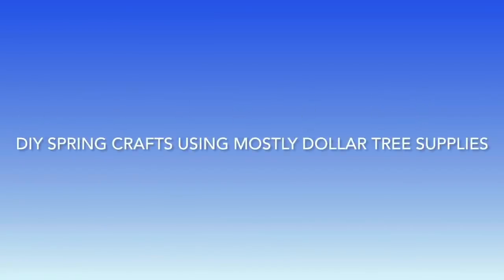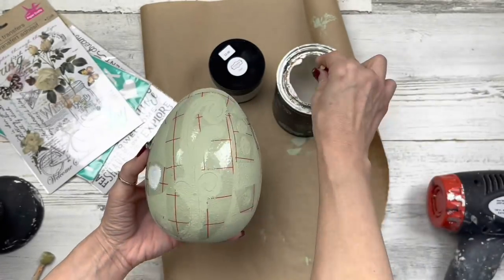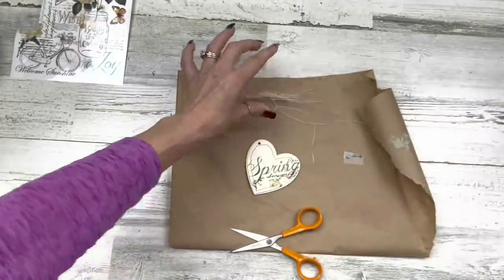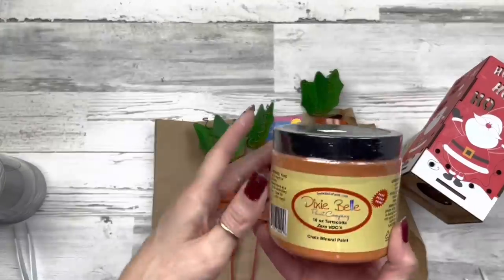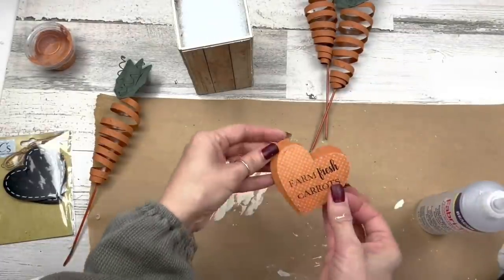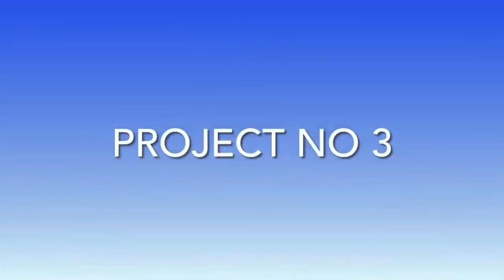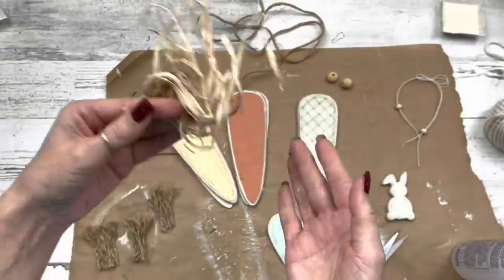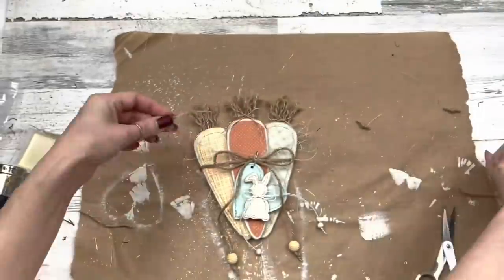DIY Dollar Tree Rustic Farmhouse Spring Decor | DIY Spring Crafts | DIY Farmhouse Spring Crafts 2022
In this video, I share a start to finish process, how to, DIY craft tutorial featuring  three budget friendly decorative Farmhouse, Rustic Spring  Home Décor DIY's using Dollar Tree supplies!

If you missed the video collaboration Wendy and I just did recently, here are the links:

**I used***
Bunny 1 (Set of 3) -2 inch size
Carrot  (Set of 3) -2 inch size